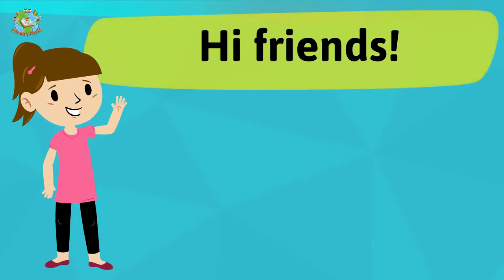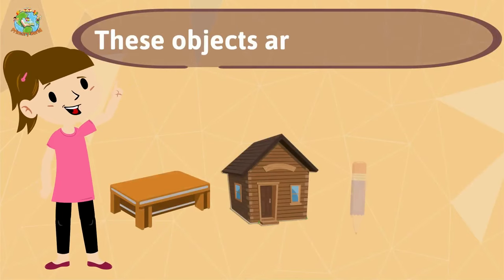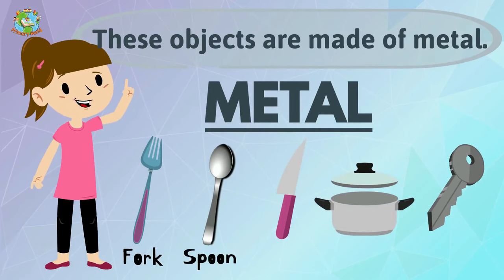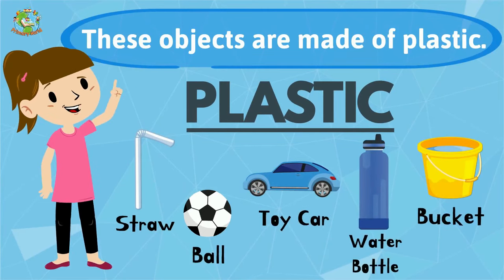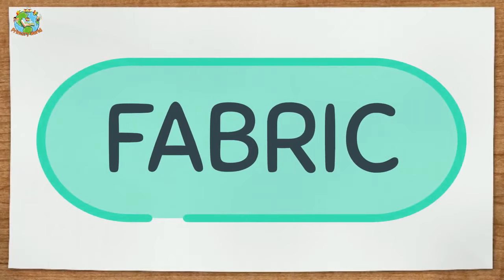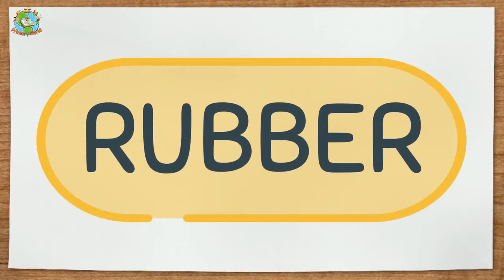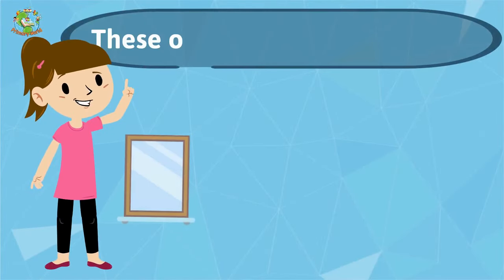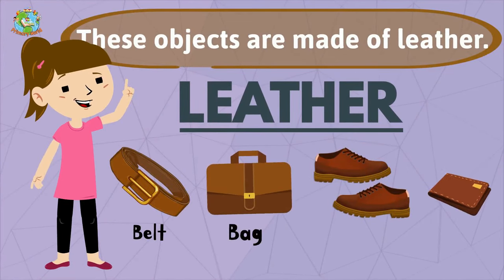Materials - Science for Kids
Every single object is made of different materials that have observable properties.
Let's learn all about different materials and where we can find them in the environment. Different properties make materials more suitable for different purposes.
Are you ready? 3, 2, 1, Let's Learn with primaryworld @PrimaryWorld

0:00 Introduction
0:10 MATERIALS
0:32 WOOD
0:50 METAL
1:08 PLASTIC
1:26 ROCK
1:44 FABRIC
2:02 RUBBER
2:21 GLASS
2:38 LEATHER